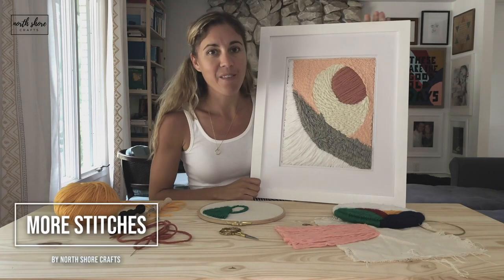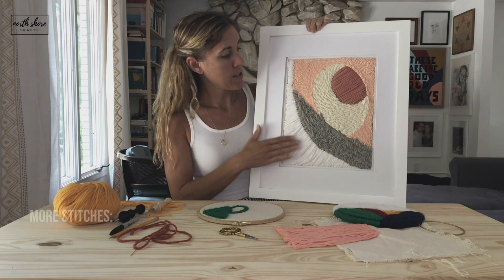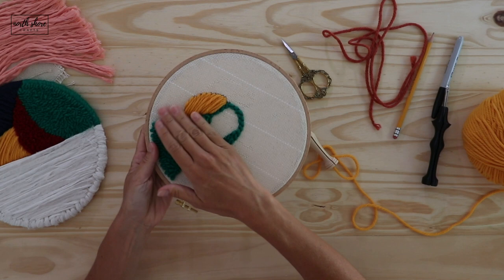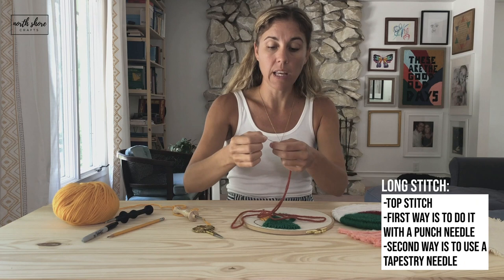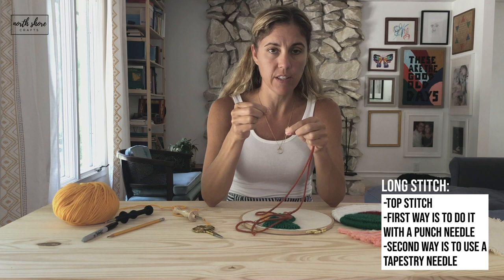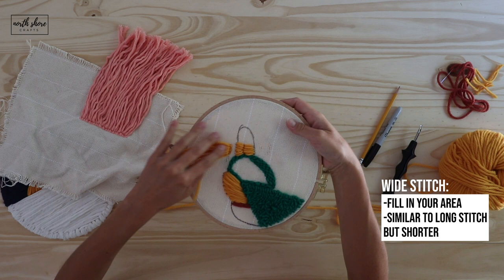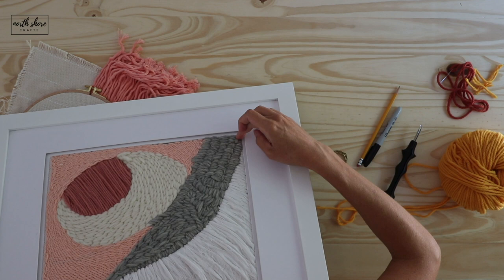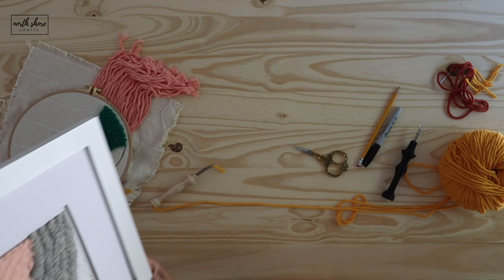Punch Needle Stitches - The Next Level! Long Stitch, Wide Stitch and Fringe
Some love to stick with the Punch needle stitch and some like to move on to fun new things. In this video, we will cover the next stitches in your Punch needle journey. These stitches will allow you to play with the texture in your art piece, add dimension, creativity, and individuality. AND they are SO MUCH FUN!

You'll learn the long stitch, the wide stitch, and the fringe or tassel stitch. The wide stitch is by far my favorite stitch. It's a stitch that allows you to play around and let your creative flow take the reins. And the long stitch is my go to for large projects. Punching a large art piece can take hours/days/weeks. By adding the long stitch, you can create more art in much less time.

Wait, where are the traditional stitches? If this is you, you'll want to visit this video here: